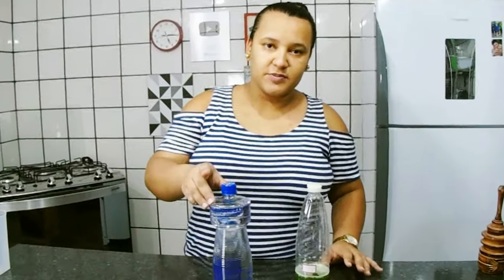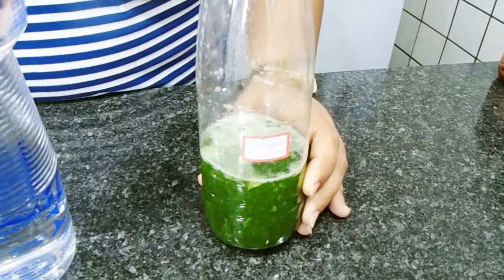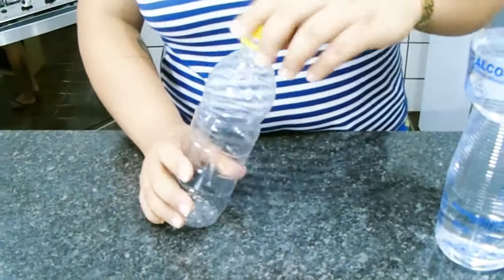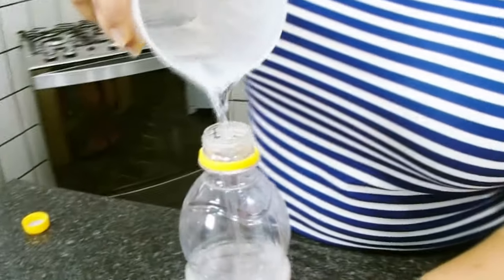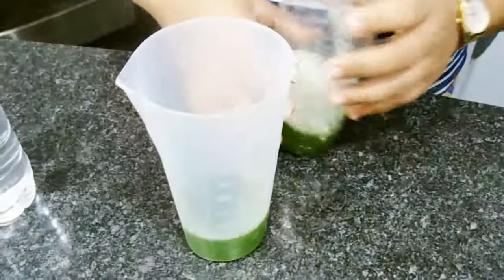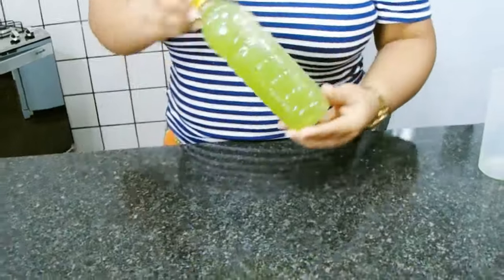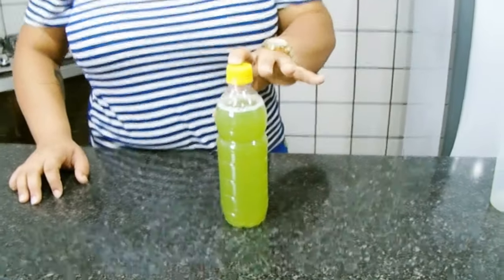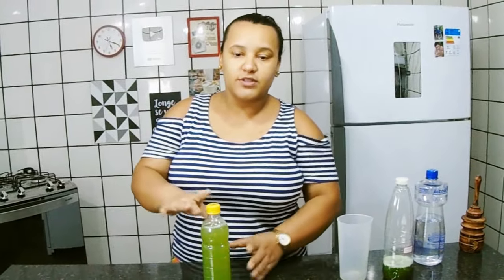ÁLCOOL PERFUMADO SUPER FÁCIL RÁPIDO E ECONOMICO COM APENAS 2 INGREDIENTES/ ÁLCOOL PERFUMADO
INGREDIENTES:
- 400ML DE ÁLCOOL
- 100ML DE ESSÊNCIA CASEIRA (JÁ ENSINEI A FAZER AQUI NO CANAL, PARA APRENDER É SÓ CLICAR